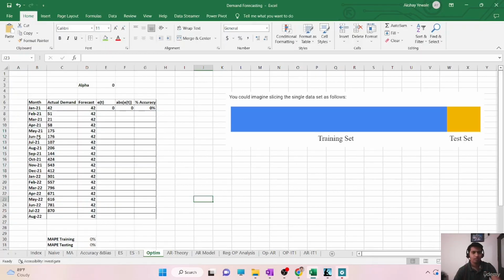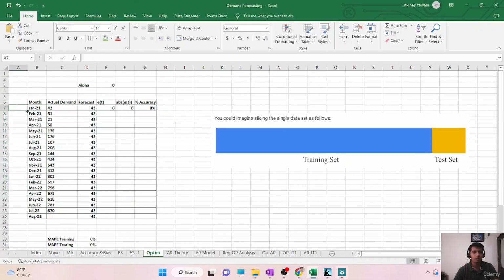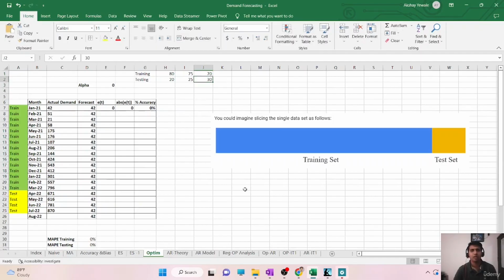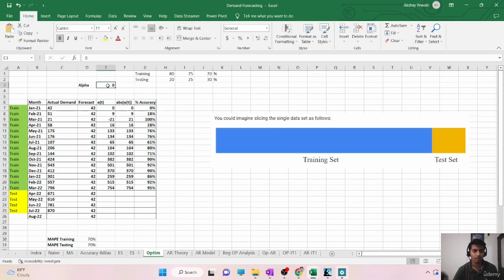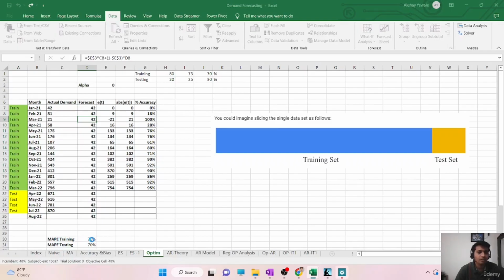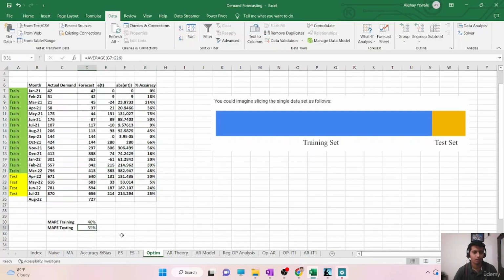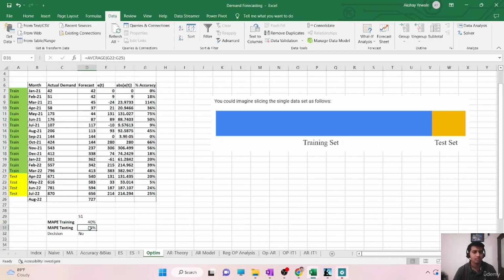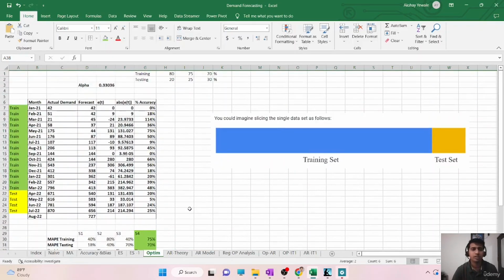35 Training & Testing Datasets_02587413697531596482